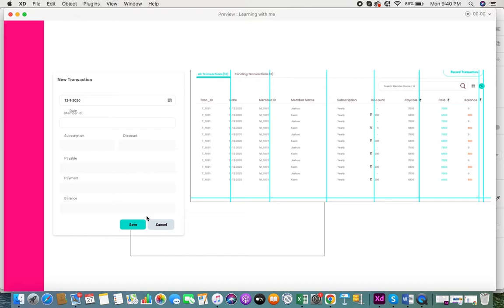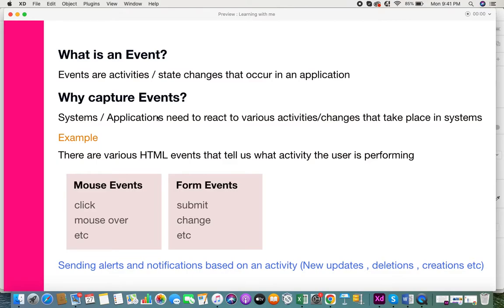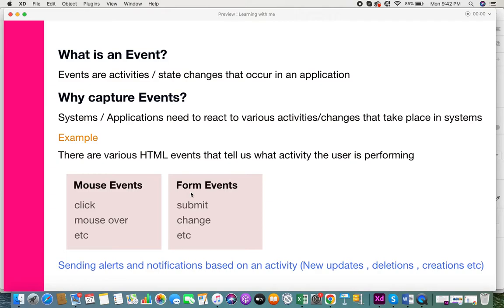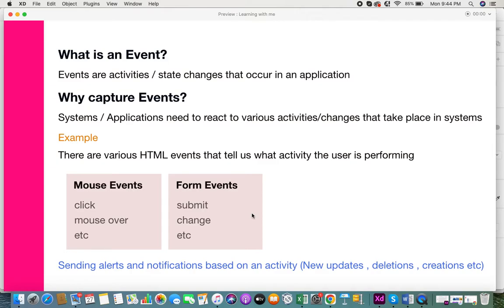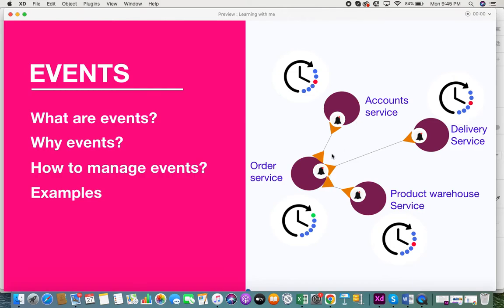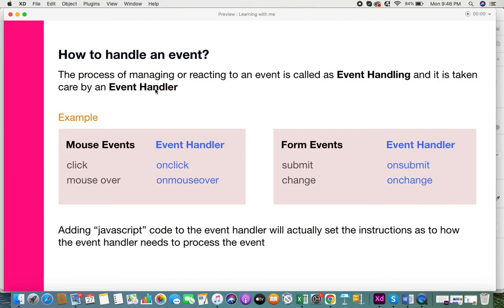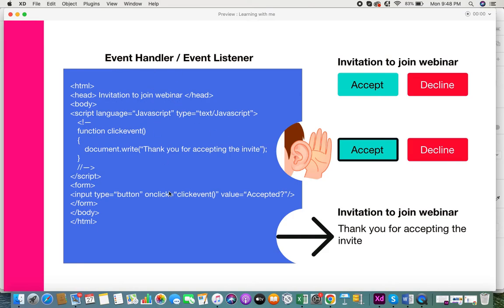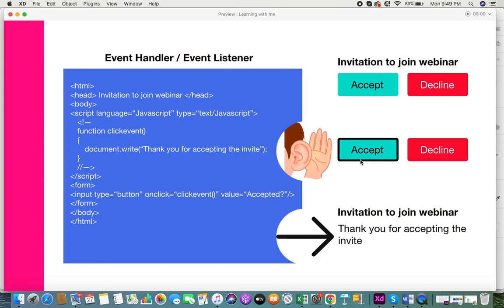Events | Event Handlers | Event Listeners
Micro Services